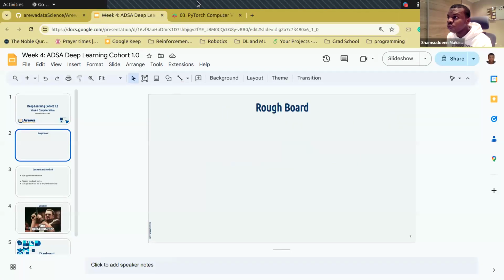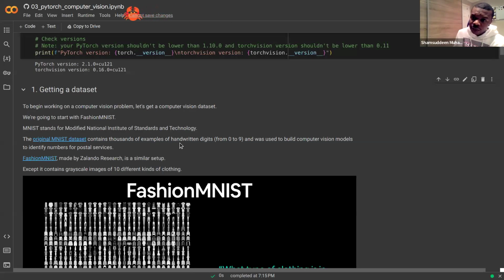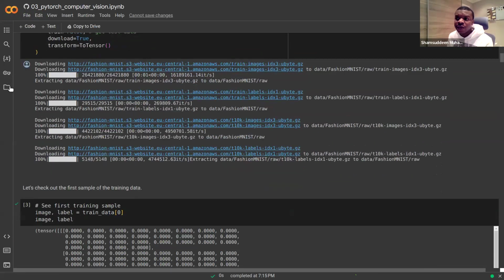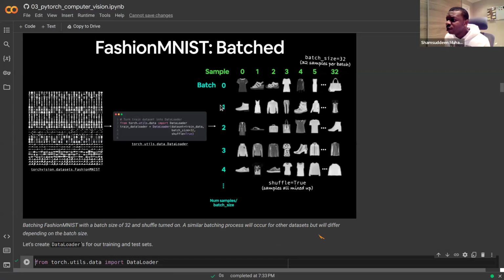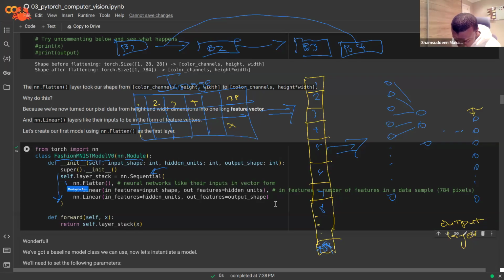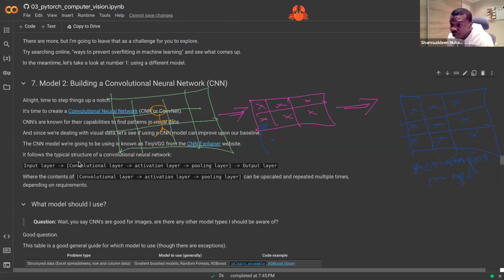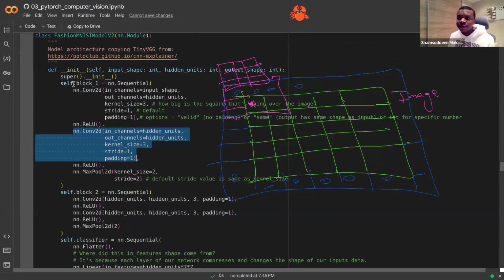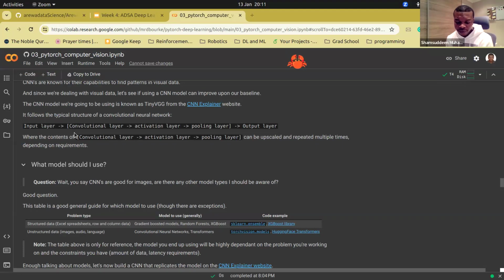Week 4: PyTorch Computer Vision by Mustapha Abdullahi